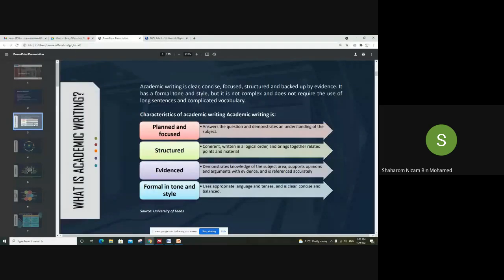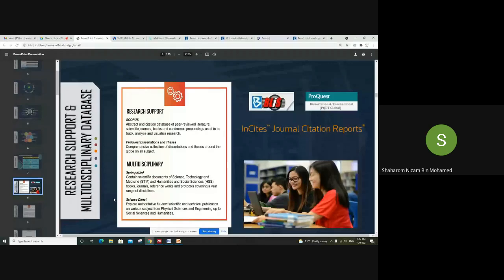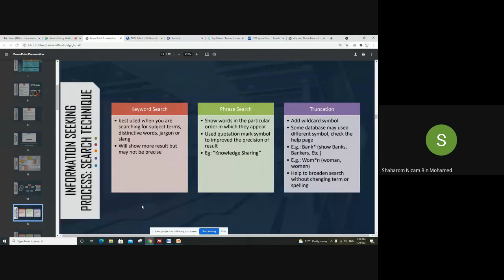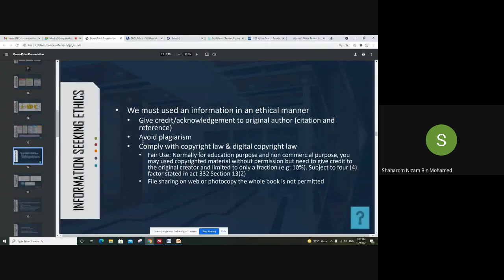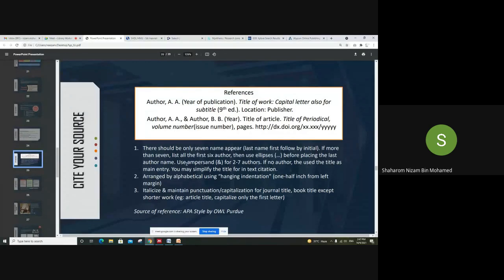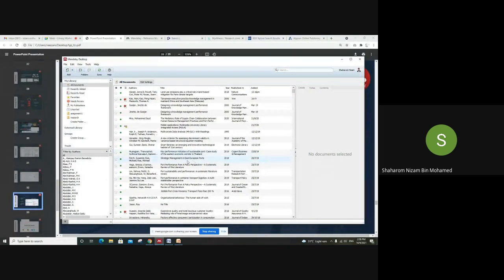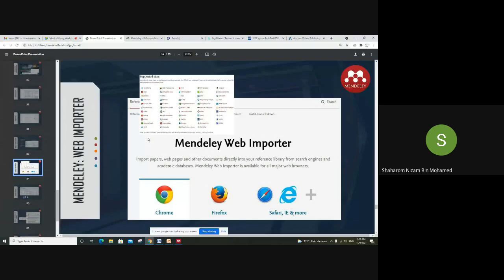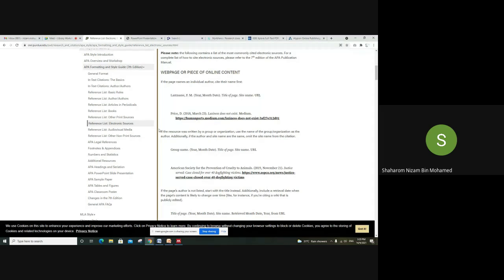FYP SUPPORT CLASS FOR FCI (September 2021) SESSION 1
Recorded training session: FYP SUPPORT CLASS FOR FCI (September 2021)  for Data Science and Cybersecurity Students

Trainer: Mr Shaharom Nizam Mohamed

Topic:
Introduction to Library Resources
Discover Content by Subject
Information Seeking
Library Search Engine: Using the Right Tools
Search Technique: Improving Search Precision
Evaluation Criteria
Ethics (plagiarism, evaluation information)
Mendeley for Bibliographic/Citation Management and Collaboration